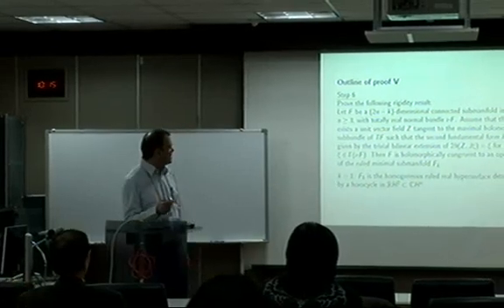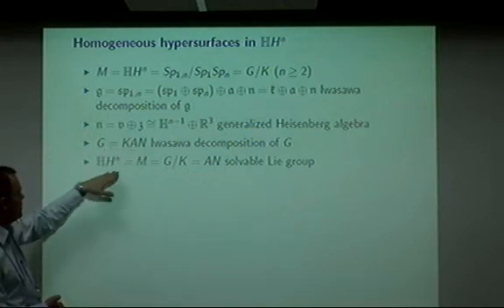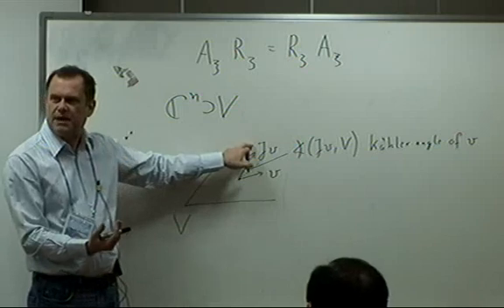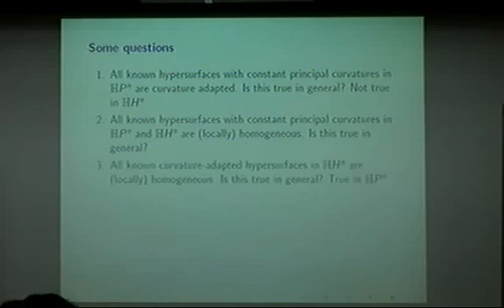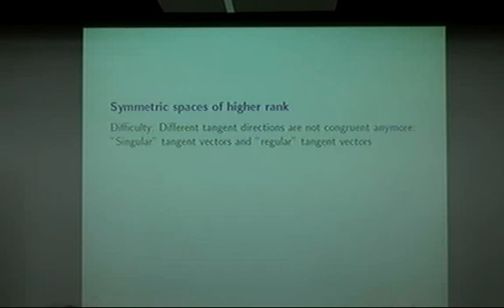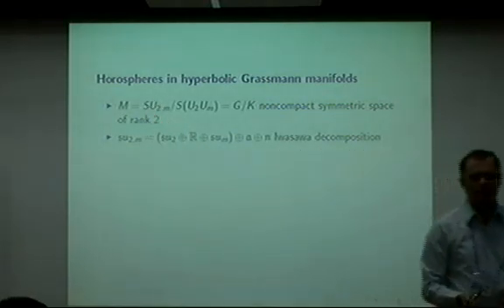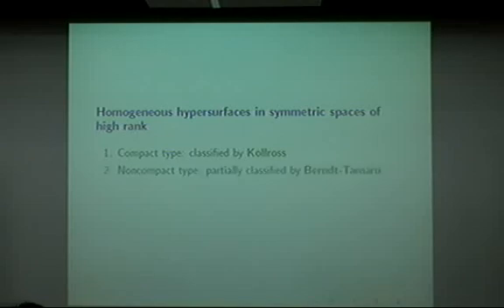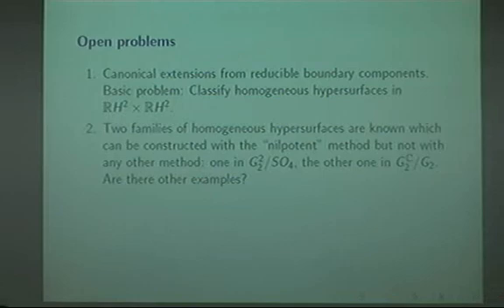Jurgen Berndt (King's College of London) / Hypersurfaces in Symmetric spaces II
The 14th International Workshop on Differential Geometry
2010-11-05